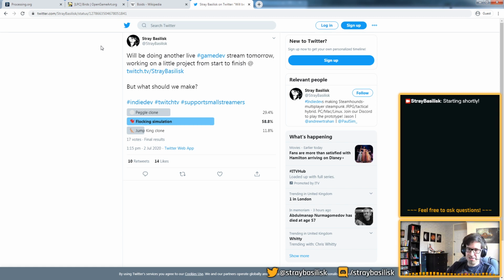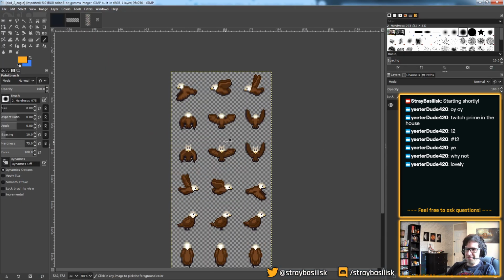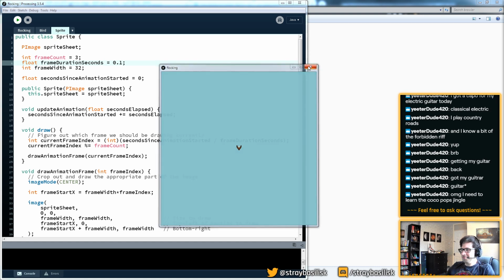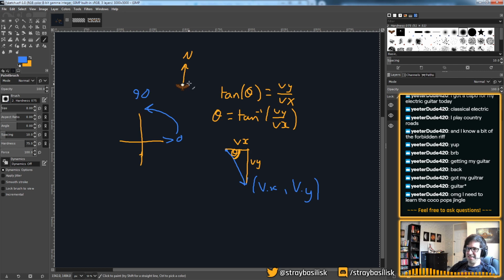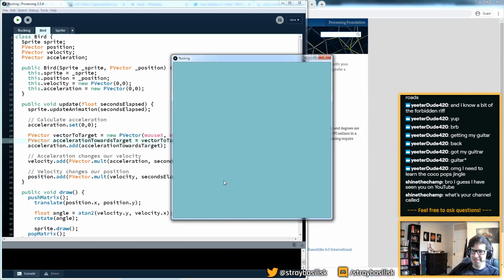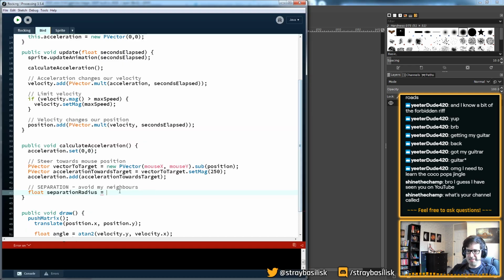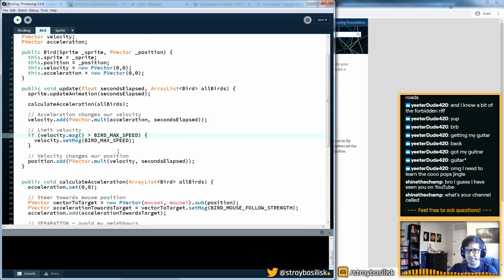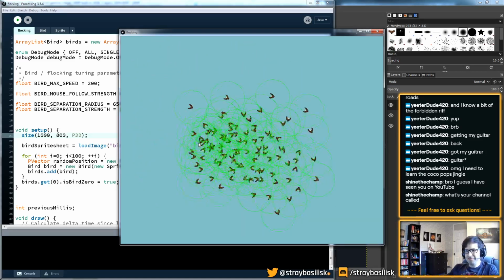Coding From Scratch! #006 - Flocking Simulation (Part 1)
In this video, we code a flocking simulation, where a flock of birds swoop and fly around in formation, avoiding obstacles and moving in unison. We walk through the whole thought process and programming required. So jump in, and follow along!

This will show you some basic rendering, physics, boids/flocking simulation, collision-detection, and obstacle avoidance logic.

This little project is part of Steamhounds - the steampunk-themed turn-based / tactical RPG we're developing!